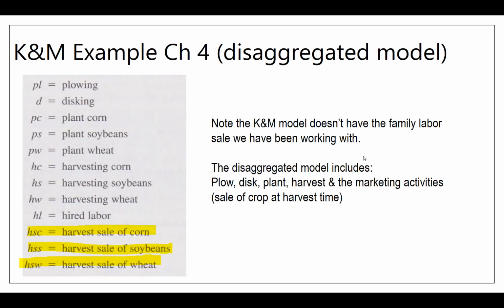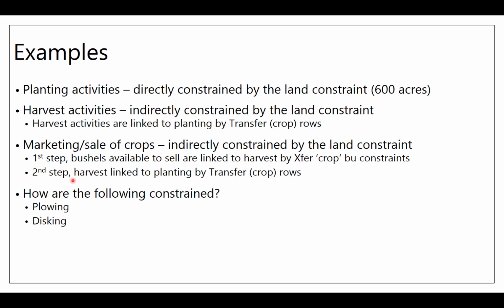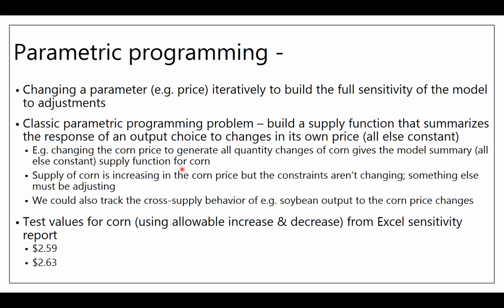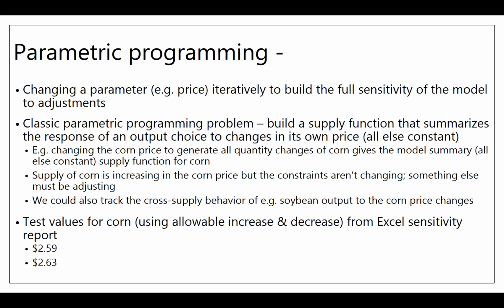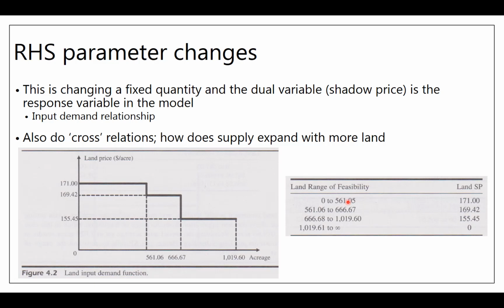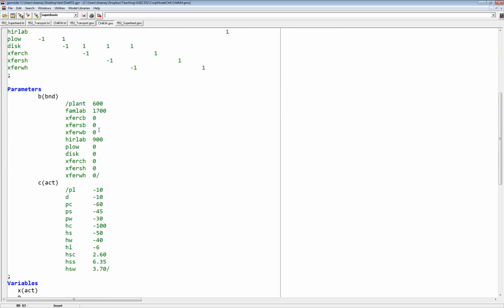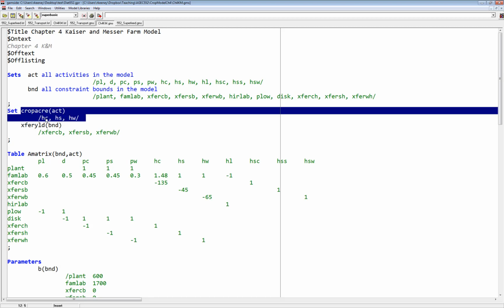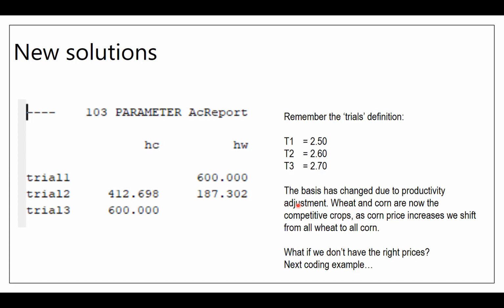AGEC 552 - Lab 4